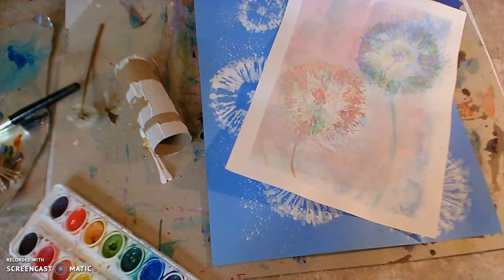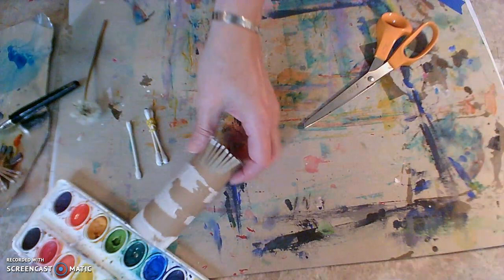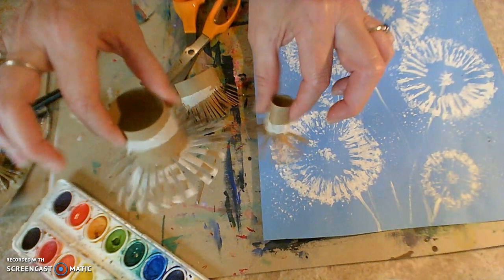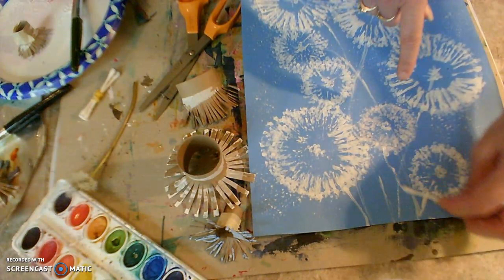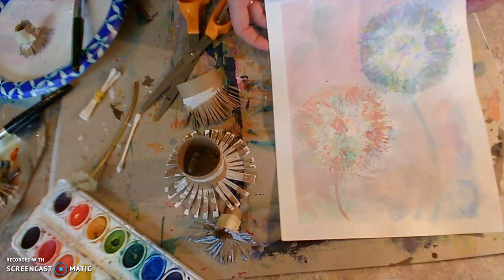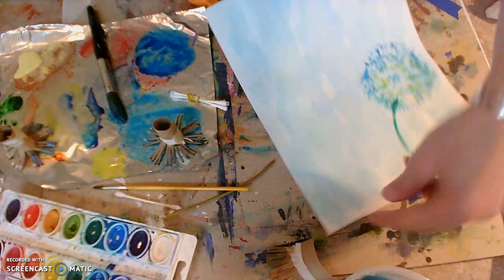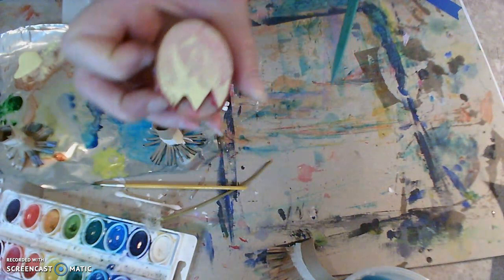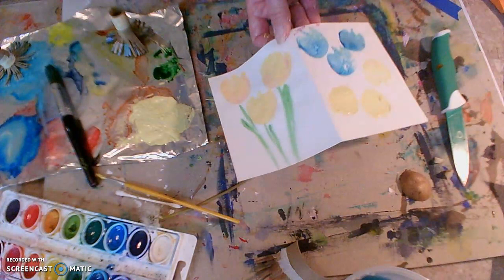April showers bring May flowers